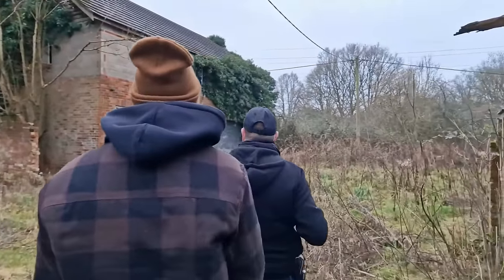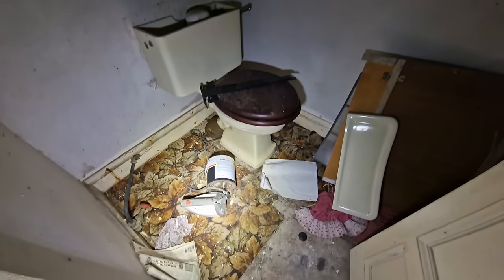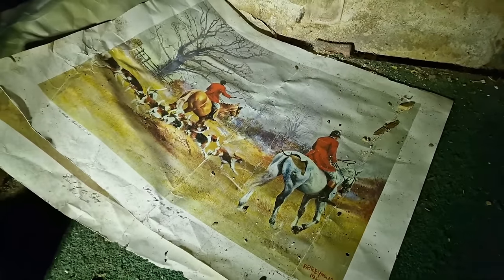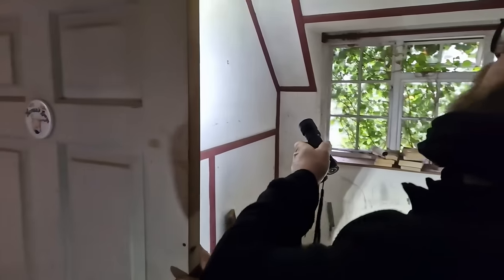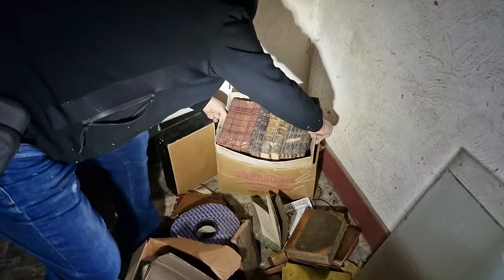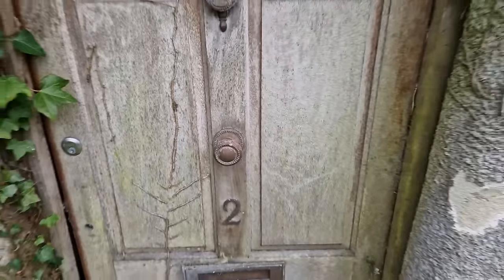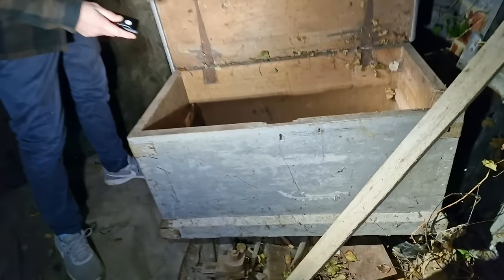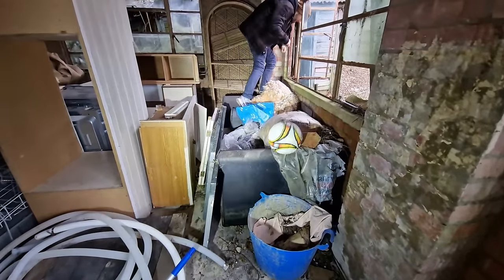We Found an Antique Dealers ABANDONED Mansion Hidden in the Woods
Become a HAVEN Member to get access to perks and some cool stickers!:

In this explore we find a House hidden away, untouched and unloved for decades.
Inside the crumbling building lies a treasure trove of items that a dealer has left behind after passing.

Inside and outside lies dereliction, sheds full of old antiquity and woodwork, join us as we look around and discover the history!

Joined by,
Eddy and Neddy.